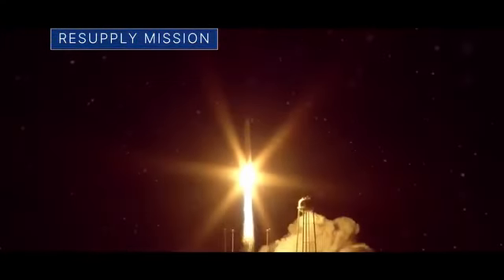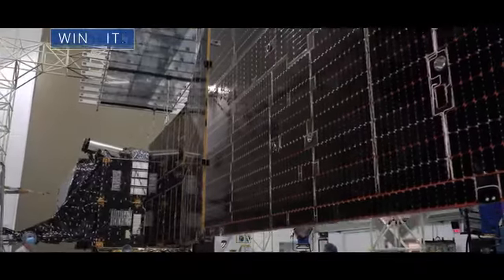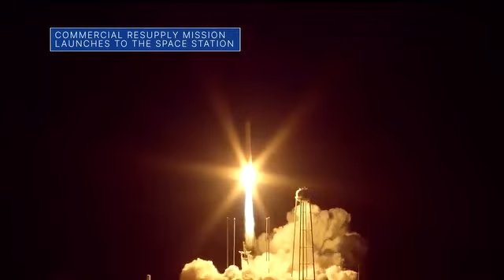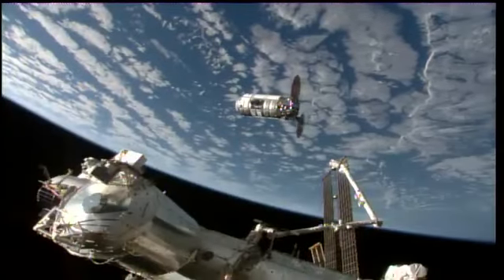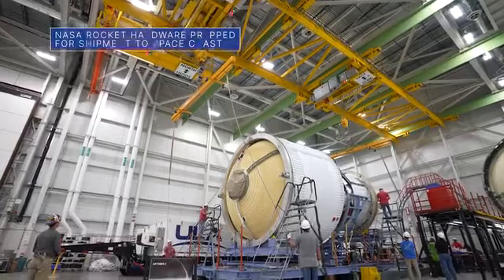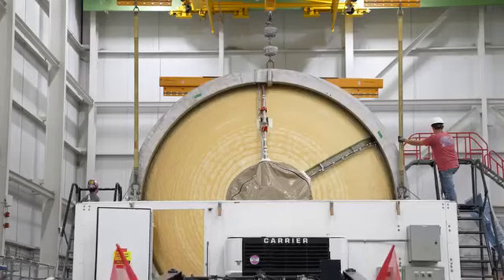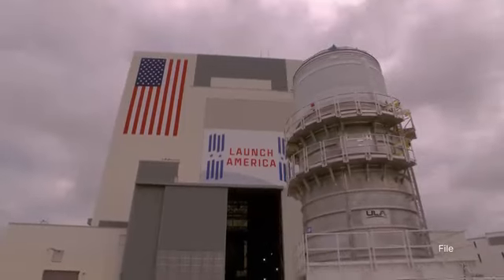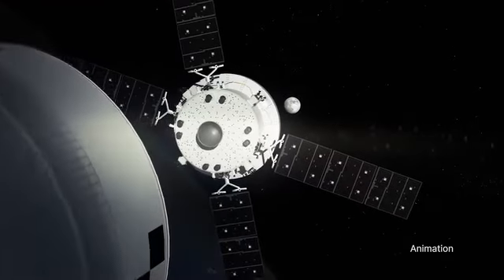Cargo Upload to International Space Station. ||artemis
"A NASA cargo ship loaded with science experiments and snacks arrived at the International Space Station on August 15, 2023. The Cygnus spacecraft, which was launched from NASA's Wallops Flight Facility in Virginia on August 13, carried more than 8,300 pounds of cargo to the space station.

The cargo includes a variety of science experiments, including research on plant growth in microgravity, the effects of space radiation on human cells, and the development of new materials that could be used in future spacecraft. The cargo also includes a shipment of snacks for the space station crew, including fresh fruits, vegetables, and desserts.

The Cygnus spacecraft was captured by the space station's robotic arm and docked to the Unity module on August 15. The space station crew will now unload the cargo and begin conducting the science experiments.

This is the 17th contracted resupply mission to the space station under the second Commercial Resupply Services contract with NASA. Northrop Grumman has successfully delivered more than 80,000 pounds of cargo to the space station under this contract."

Here are some additional details that you could include in the video description:

* The Cygnus spacecraft is named after the swan constellation, which is a symbol of rebirth and transformation.
* The science experiments on the Cygnus spacecraft are designed to help us better understand the human body and the environment in space.
* The snacks on the Cygnus spacecraft are essential for the space station crew to stay healthy and motivated.
* The Cygnus spacecraft is an important part of NASA's plan to keep the International Space Station well-supplied and operational for years to come.

* **NASA cargo to ISS
* **Cygnus spacecraft arrives at ISS
* **Space station science experiments
* **Space station snacks
* **Northrop Grumman resupply mission
* **International Space Station
* **ISS live stream
* **Astronaut life on the ISS
* **Space exploration
* **Future of space travel
Life in microgravity